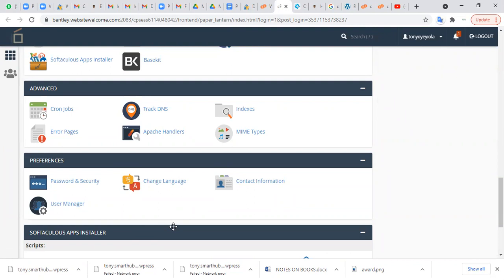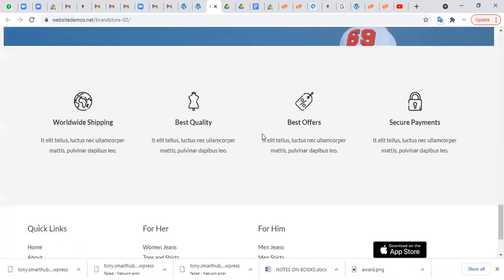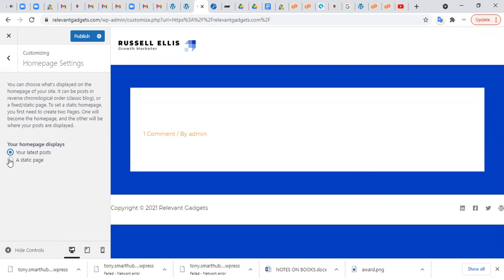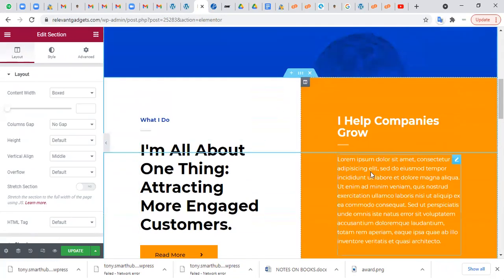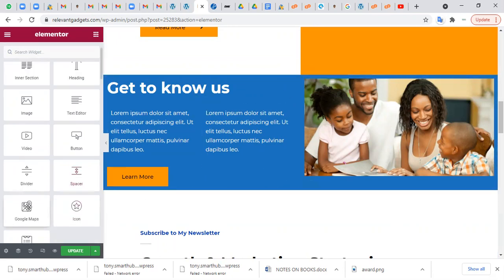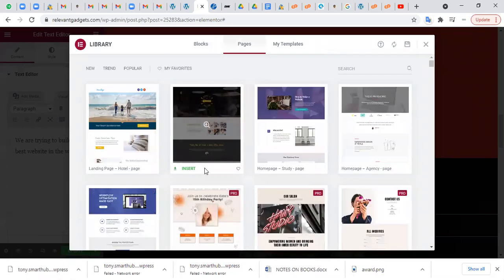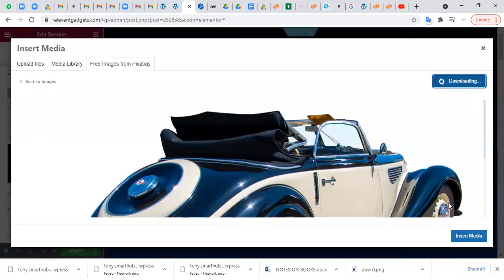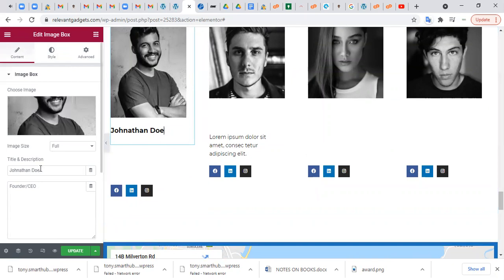How To Create a Professional Website Without Knowing How To Code (For Beginners)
This video will teach you how to design a professional WordPress Website from scratch without knowing a line of code. It is simple, and offers insight to business owners or people who are interested in starting a career in web design.